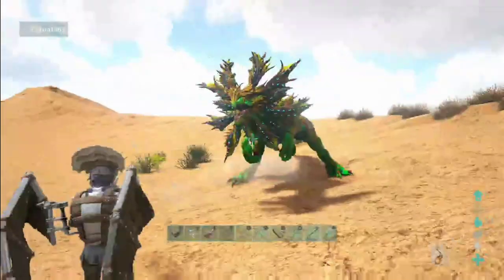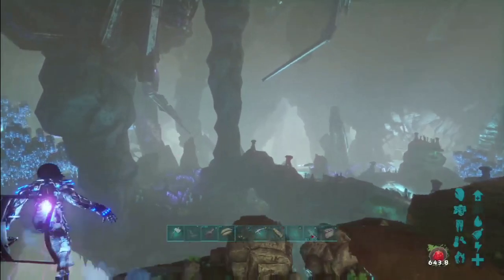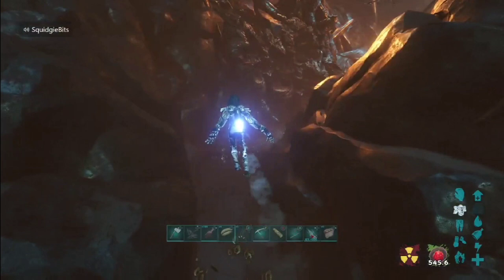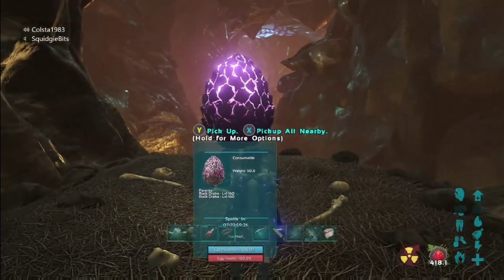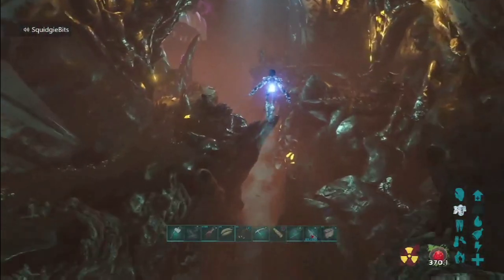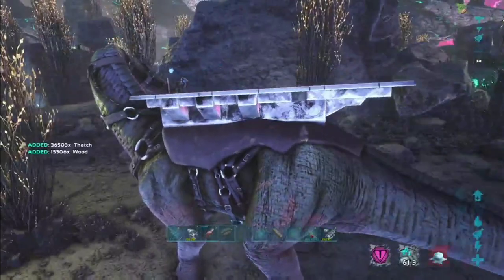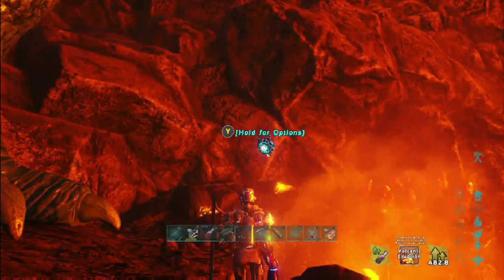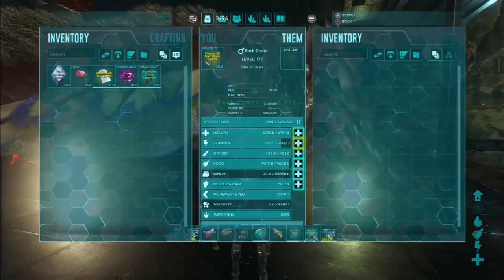Easy Velo Taming - Road to Gen 2 - Episode 3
Episode 3 in my road to Gen 2 series, in this video we go and get Rock Drake eggs from Abb, Mag Eggs from Genesis, tame Velos, and do a cheeky crystal farm with a Bronto!!

All content filmed on BlueSky Ark, 15 x harvest insta tame Xbox only cluster, plenty of build spots left so why not come on over and get to it?!